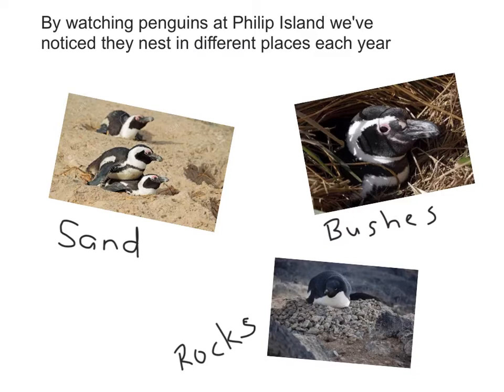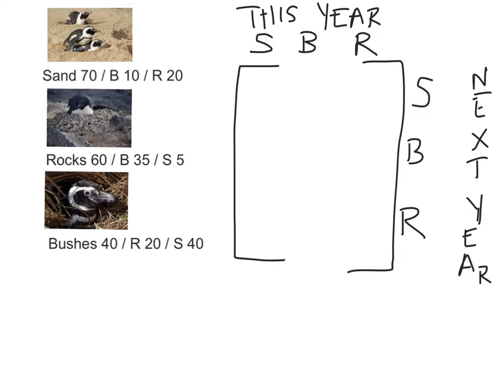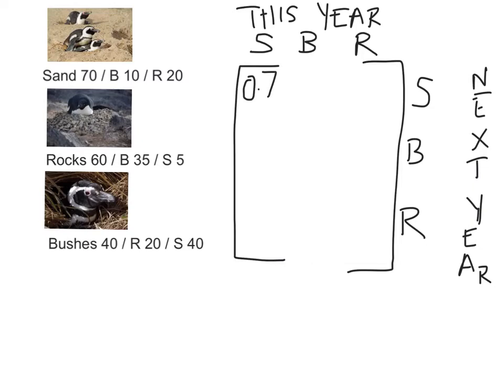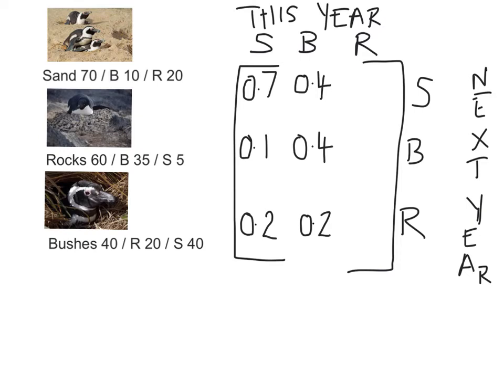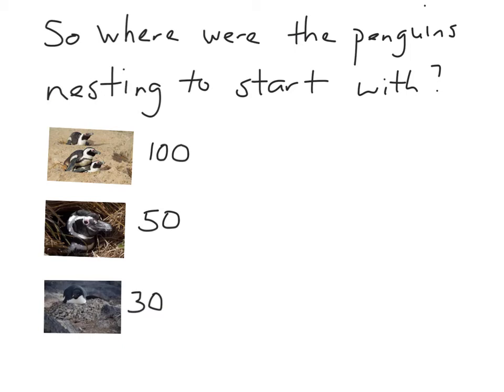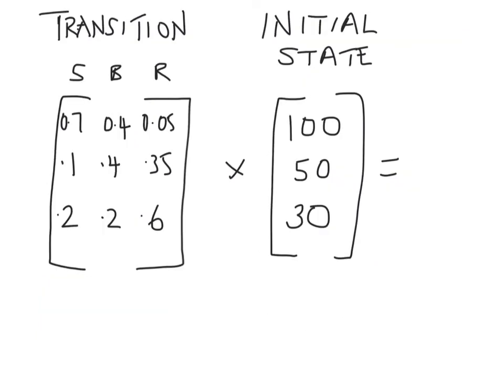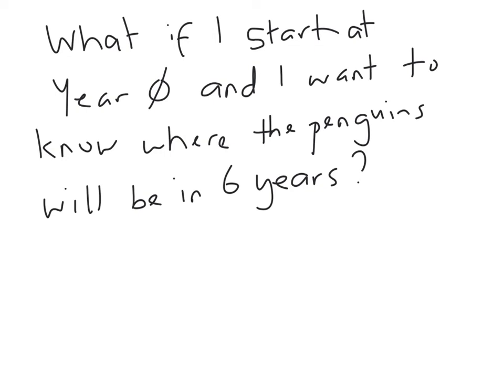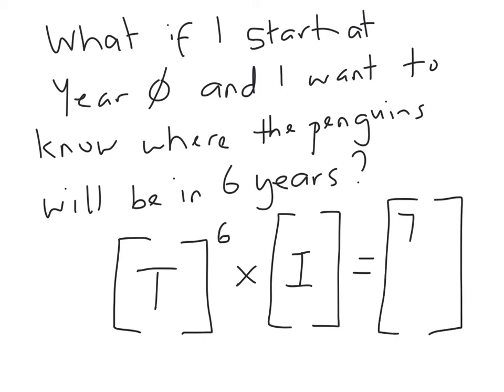Transition Matrices - What are they ?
A short movie describing what transition matrices are and how you might use them